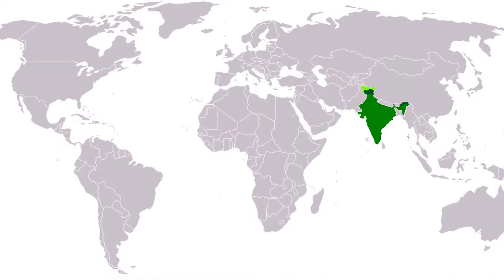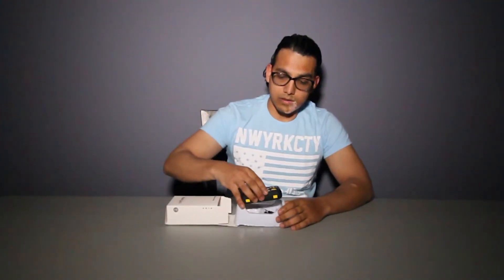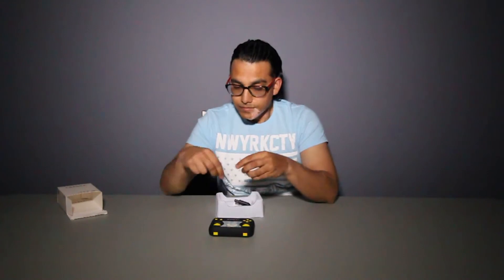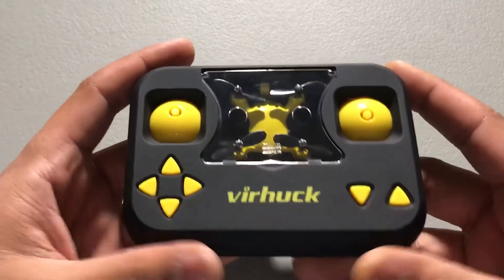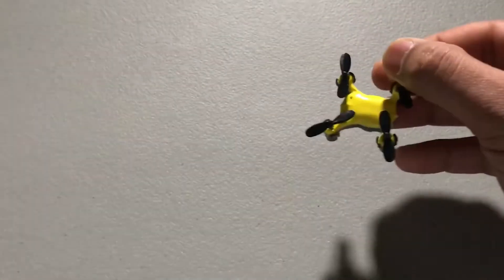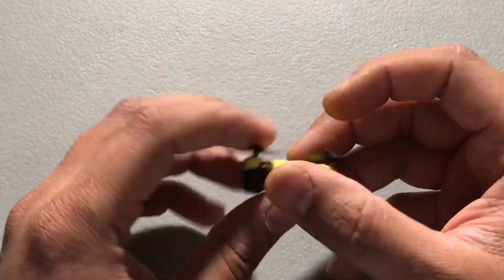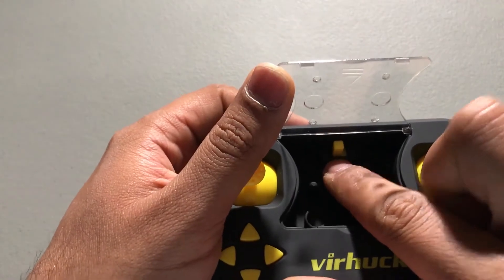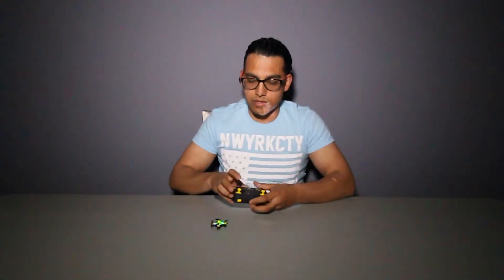World's Smallest Drone costs 8$ ft pewdiepie geography classes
worlds smallest drone